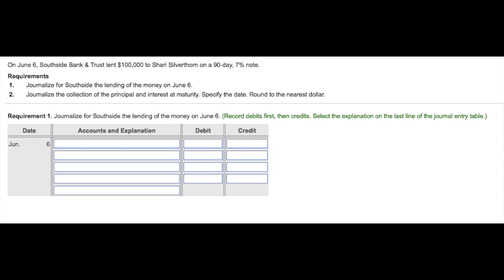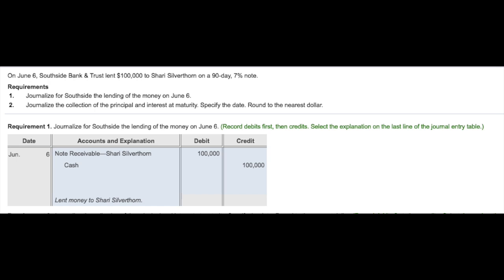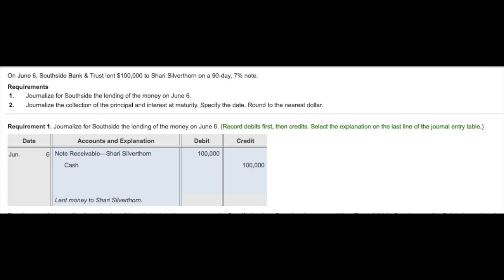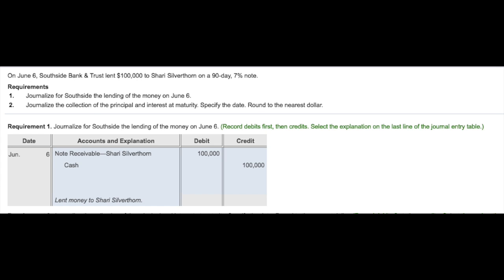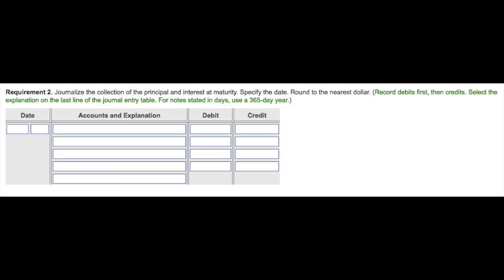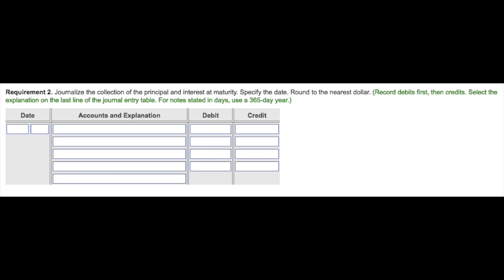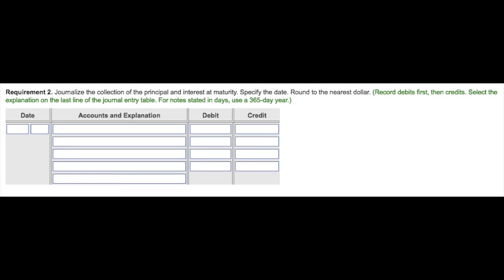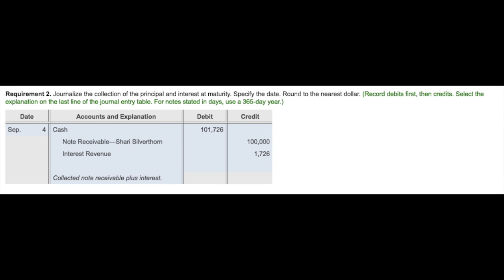Emily Winkler CSTE1330 Assignment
This video is a how to on how to solve a interest probelm.